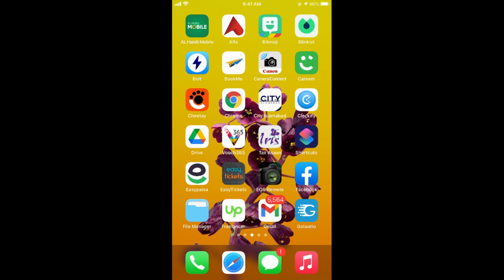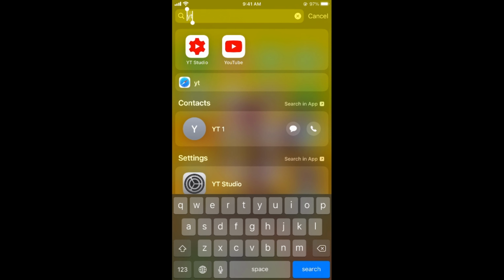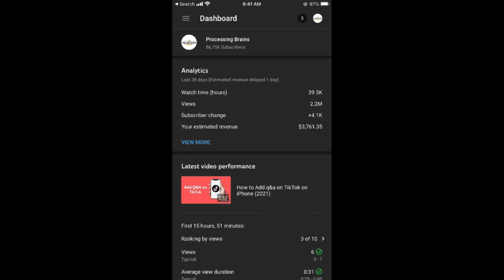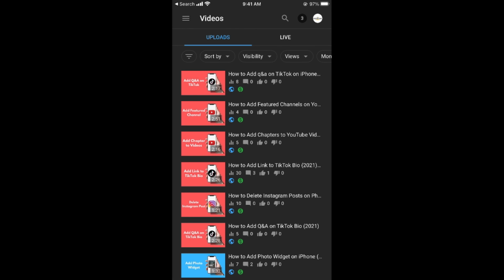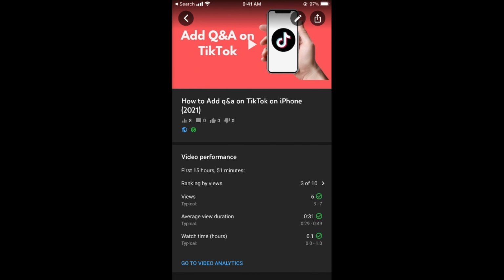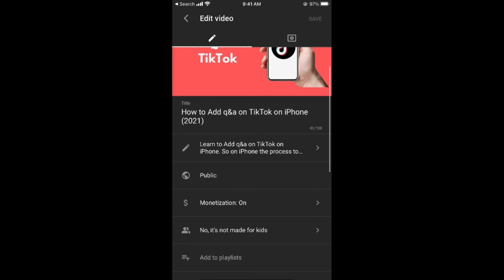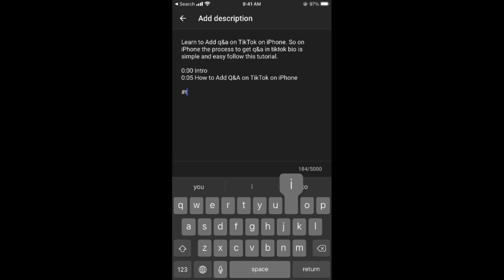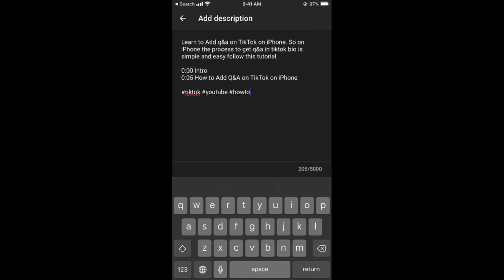How to Add Hashtags on YouTube (2021)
Learn how to add hashtags on youtube. It is quite simple to add add hashtags to youtube title for your videos.

0:00 Intro
0:04 How to Add Hashtags on YouTube